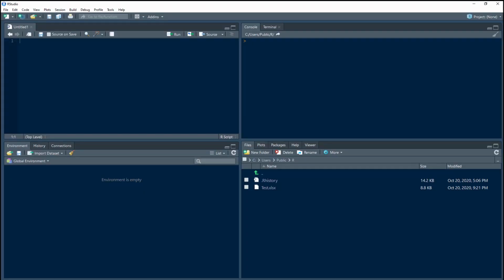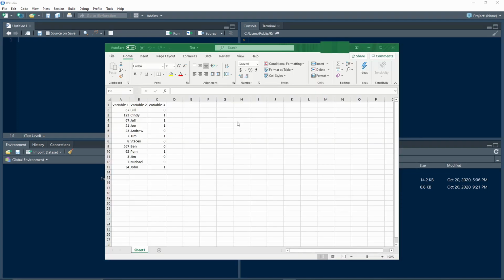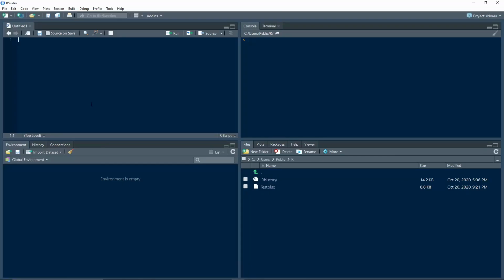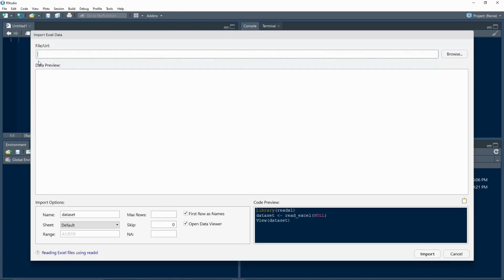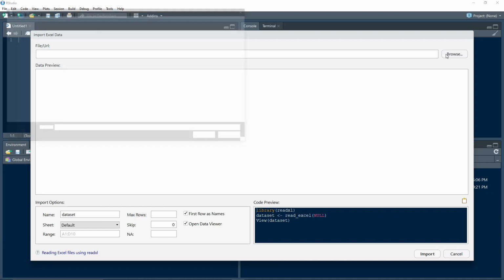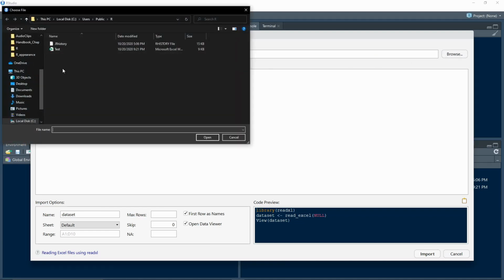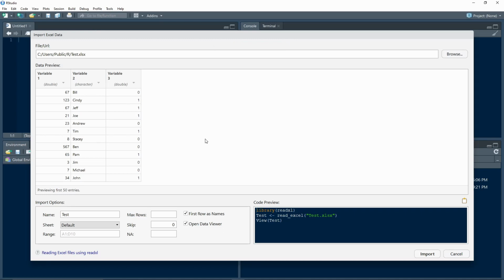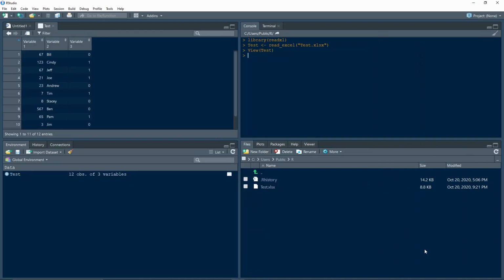R Studio 101: How to Import Data from Excel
Trying to get your data into R to run your analysis? Here's how to import your Excel spreadsheet into R in two minutes.